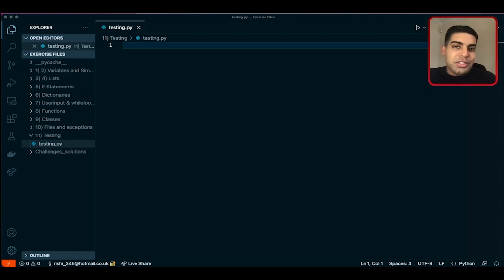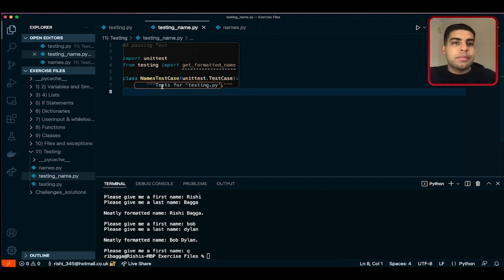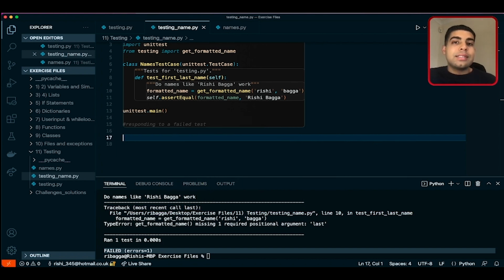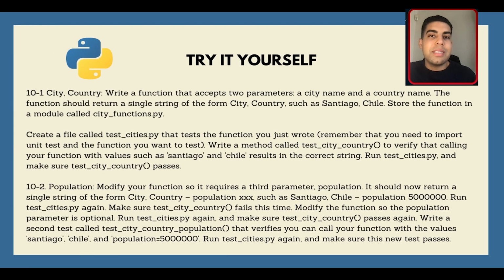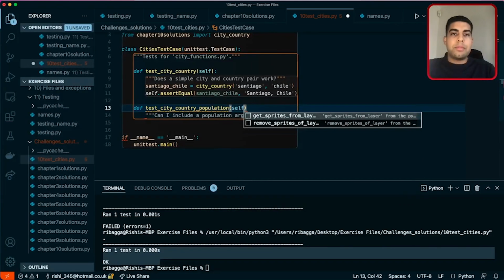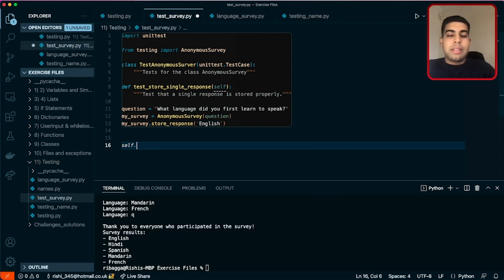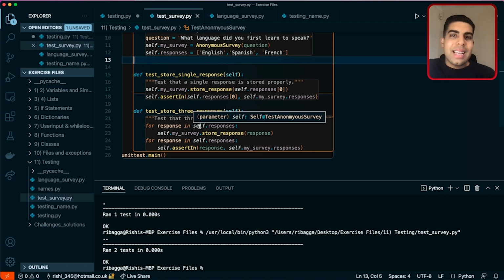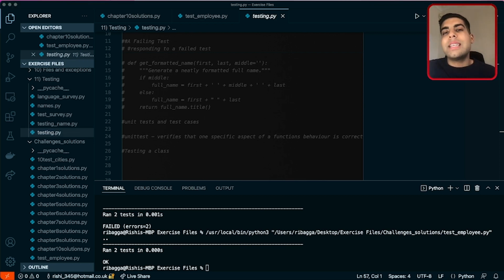#11. Python Testing Your Code || Unit Tests and Test Cases || Testing Functions and Classes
In this chapter you’ll learn to test your code using tools in Python’s unittest module. You’ll learn to build a test case and check that a set of inputs results in the output you want.

You’ll see what a passing test looks like and what a failing test looks like, and you’ll learn how a failing test can help you improve your code. You’ll learn to test functions and classes, and you’ll start to understand how many tests to write for a project.

When you write a function or a class, youcan also write tests for that code. Testingproves that your code works as it’s supposedto in response to all the input types it’s designedto receive. When you write tests, you can be confidentthat your code will work correctly as more peoplebegin to use your programs.

00:13 - Introduction
00:52 - What you will learn.
01:30 - Testing a Function
05:34 - Unit Tests and Test Cases
06:40 - A Passing Test
12:47 - A Failing Test
15:14 - Responding to a Failed Test
18:14 - Adding New Tests
22:27 - 1st Set of Challenges
23:16 - Answers of the 1st Set of Challenges
31:14 - Testing a Class
31:45 - A Variety of Assert Methods
32:52 - A Class to Test
36:03 - Testing the AnonymousSurvey Class
41:23 - The setUp() Method
46:45 -  2nd Set of Challenges
47:10 - Answers of the 2nd Set of Challenges
51:38 - Summary
53:05 - Wrap up - Congratulations!!!
53:42 - Next Steps - Part II Projects

Key main topics covered:
1) Testing a Function
2) Unit Tests and Test Cases
3) Testing a Class
4) The setUp() Method